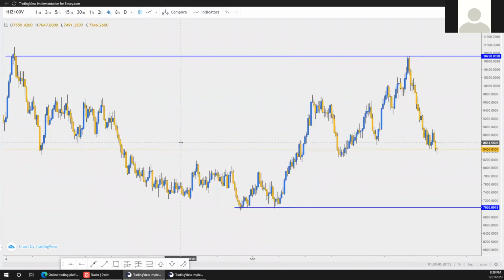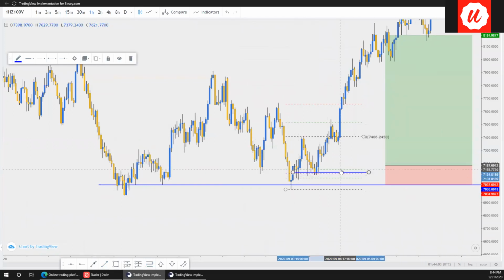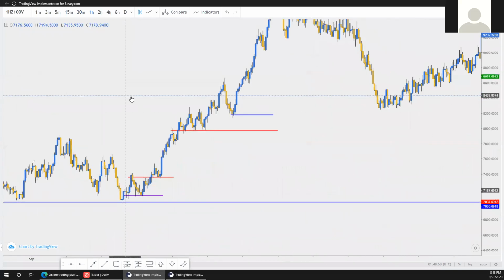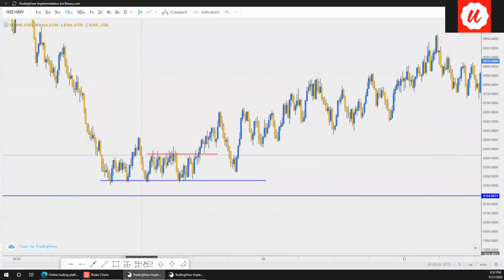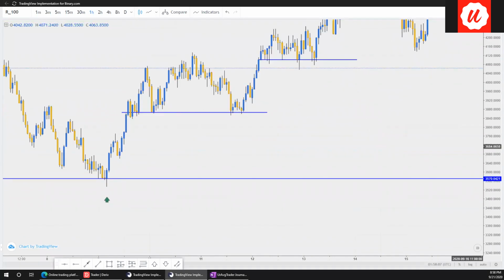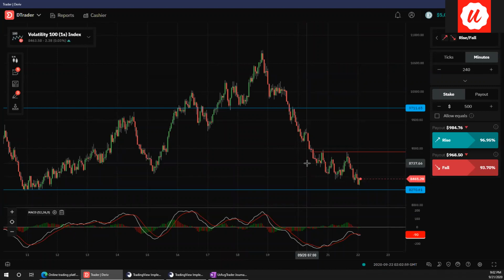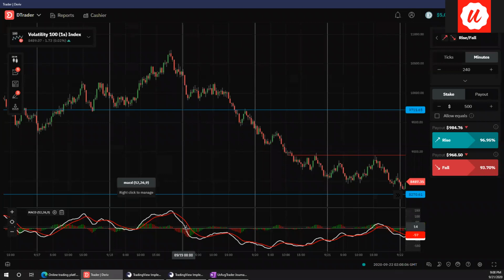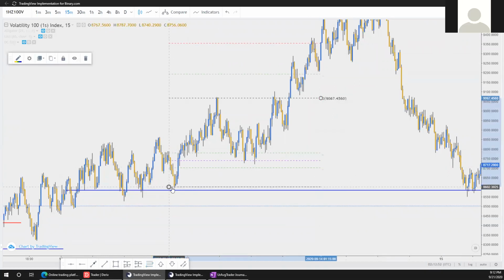VIX 100 Part 2 TRADING